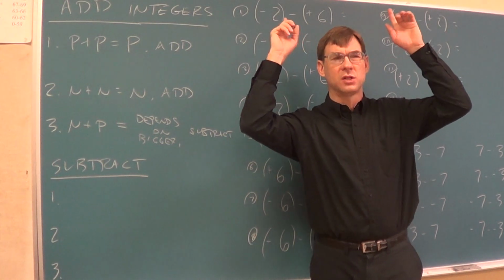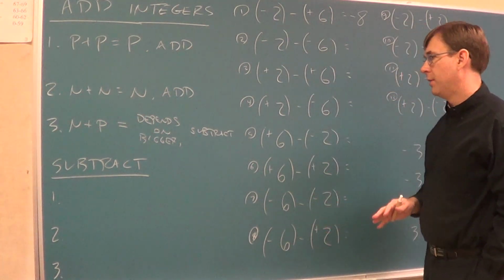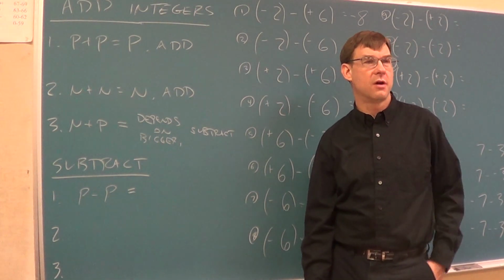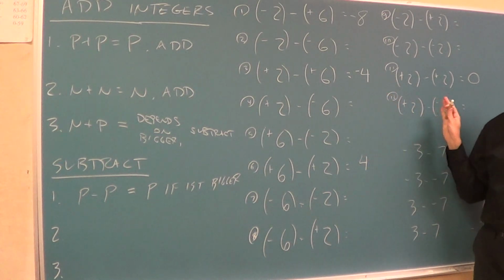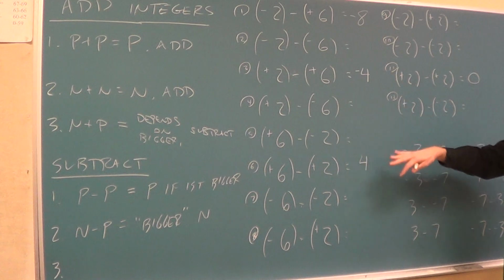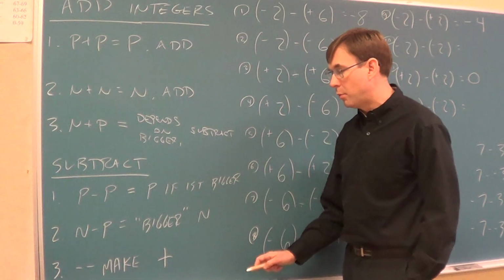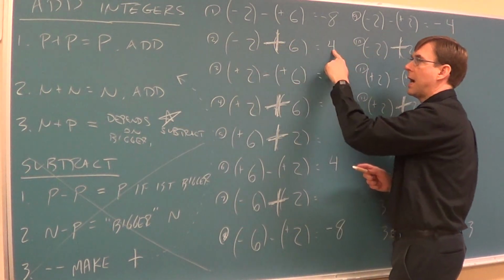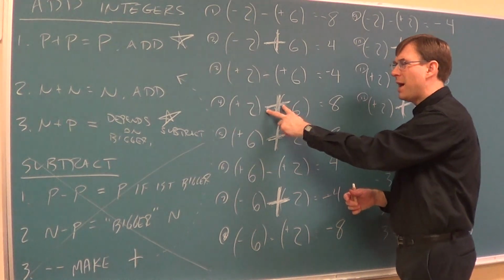Math 7 Video, Lesson 126